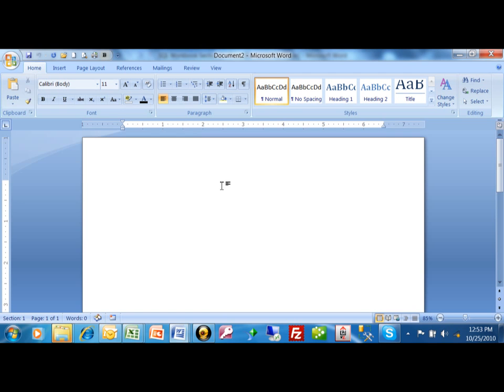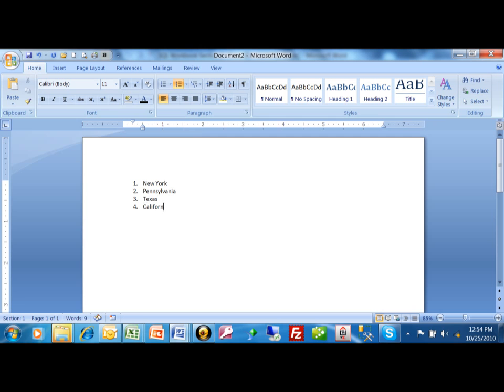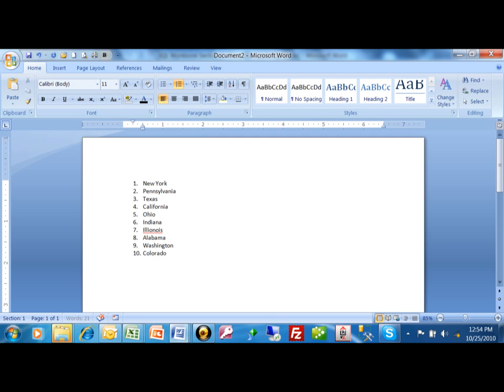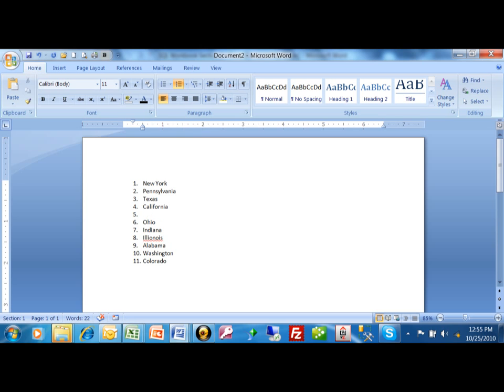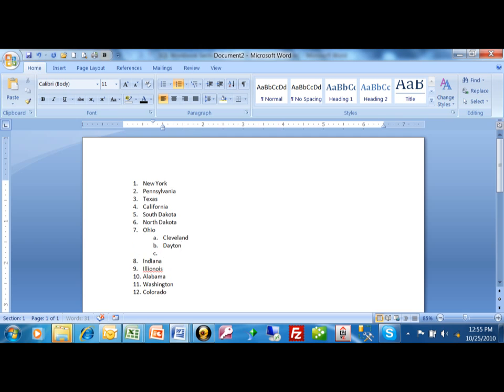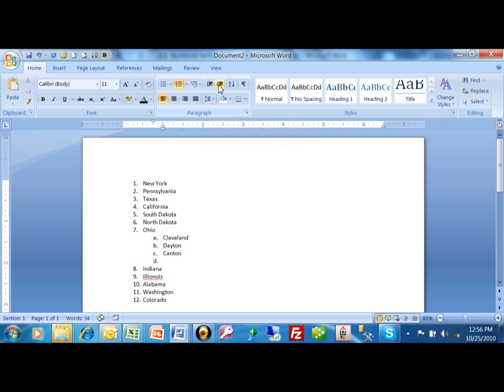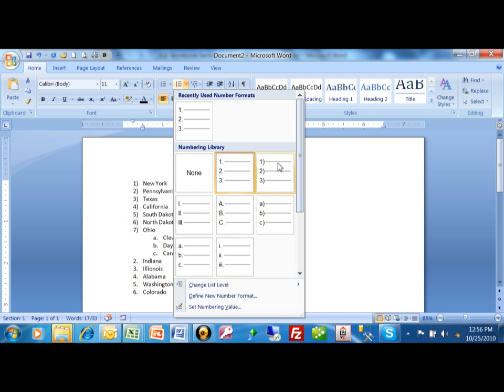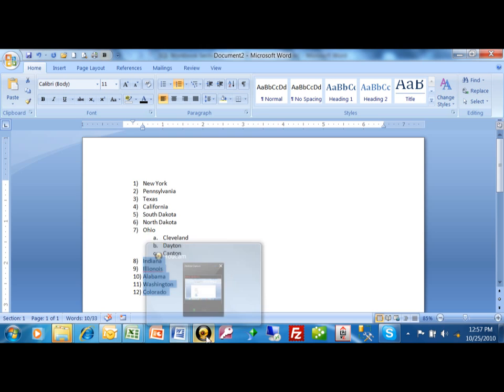How to make numbered list using MS Word tutorial - Word 2007, 2010, 2013, 2016